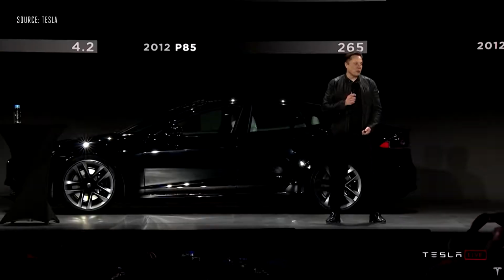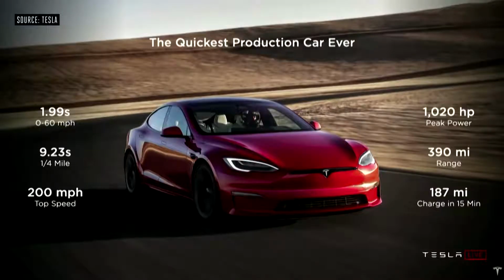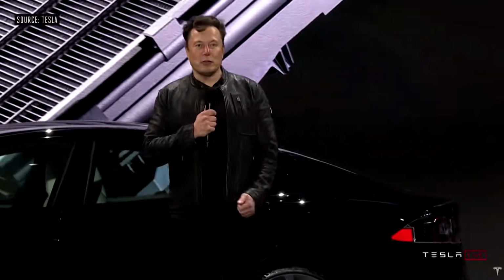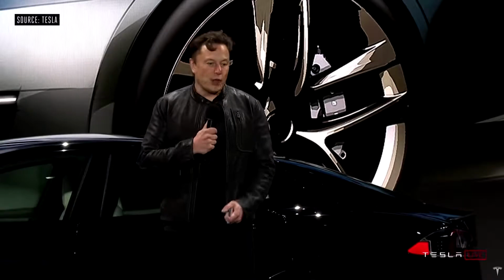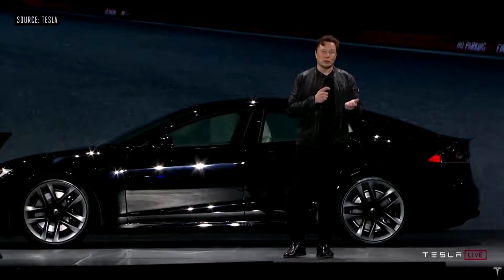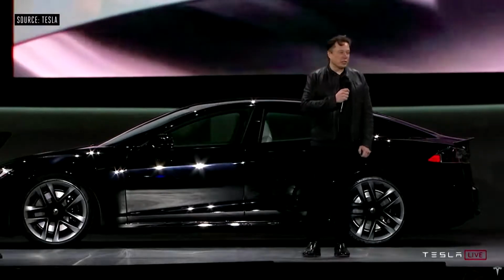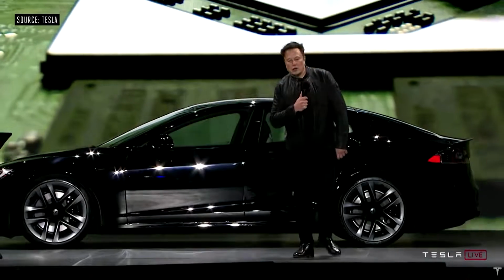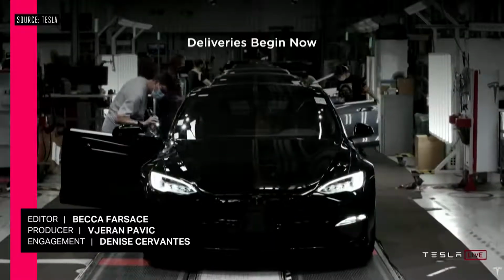Tesla Model S Plaid Release 0-60mph in under 1.99 seconds